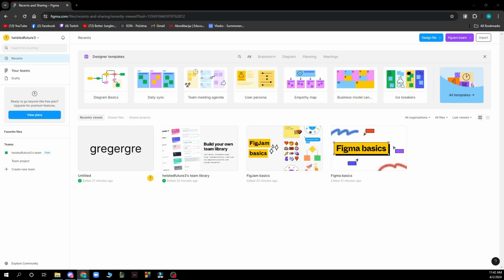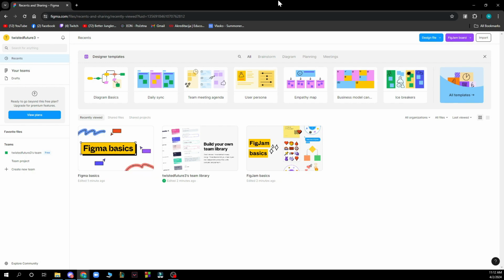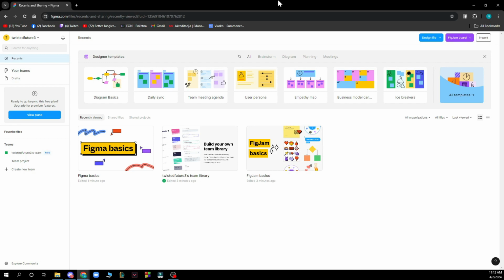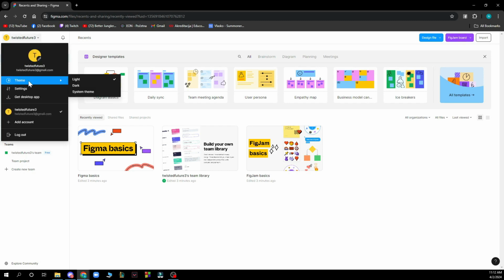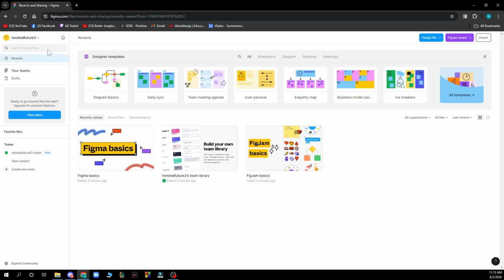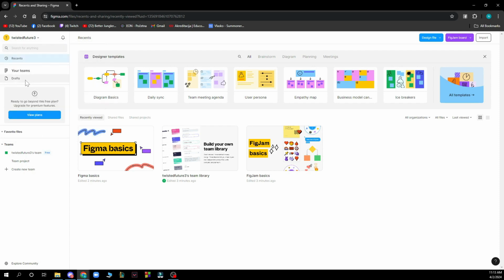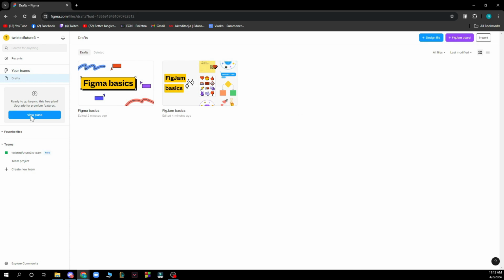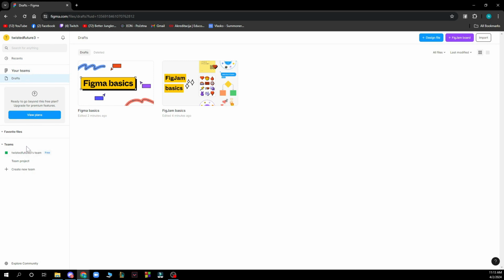How To Change Background Colour In Figma (Easiest Way)​​​​​​​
Today we talk about How To Change Background Colour In Figma, so stay until the end of the video to see the full explanation.